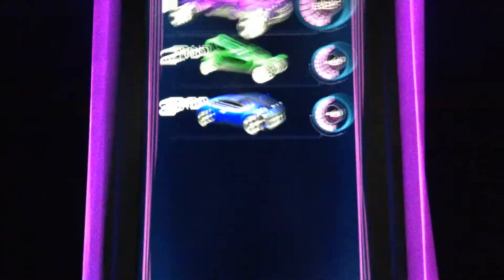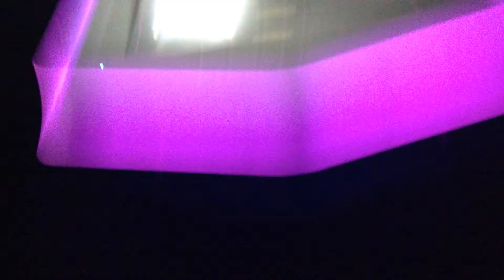Test Track 12/2013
My ride on Test Track 12/2013